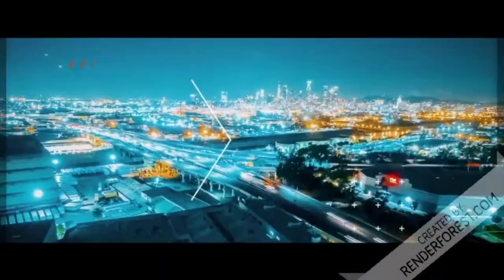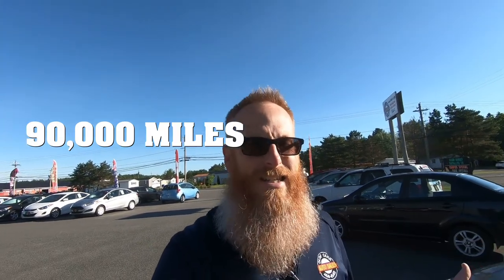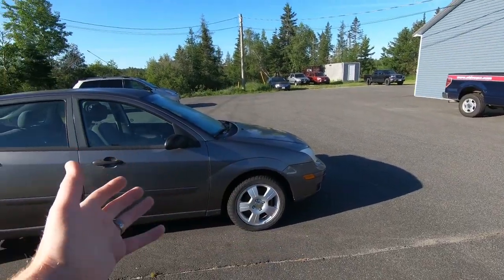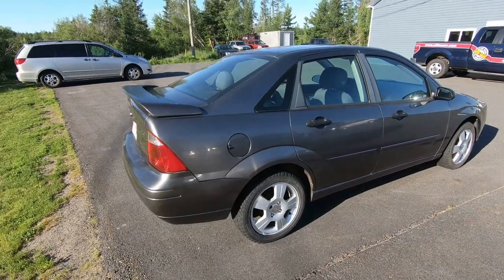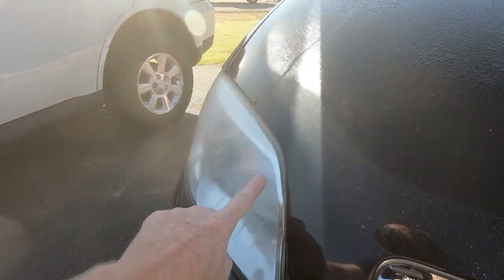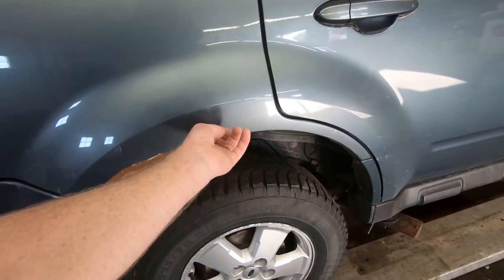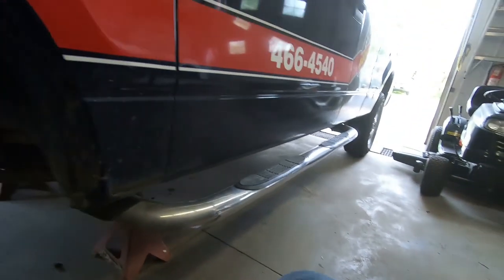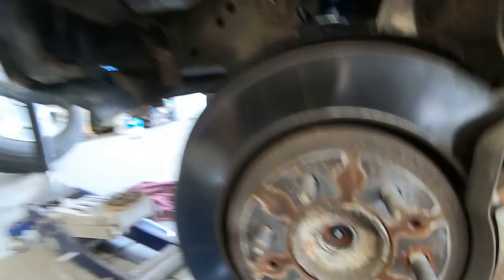A SUBSCRIBER BUYS HIS FIRST CAR AND 35 INCH TIRES ON A F-150